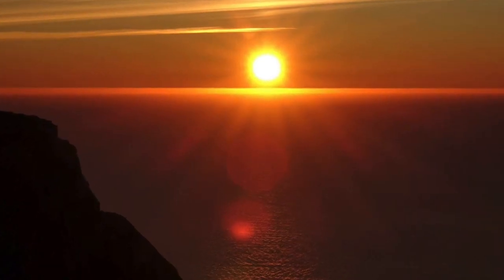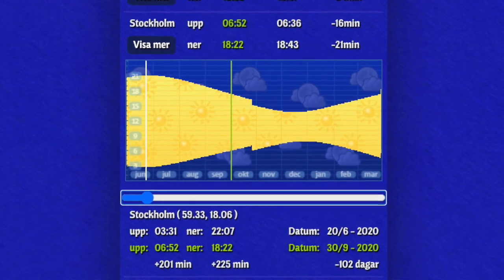The Swedish seasons vocabulary - How to say winter in Swedish and more! | Learn Swedish 🇸🇪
Learn Swedish vocabulary for all the Swedish seasons. You will learn how to say winter in Swedish plus useful Swedish phrases like "Det finns inget dåligt väder bara dåliga kläder" in this video.

Swedish vocabulary and Swedish culture. So while you learn how to say summer in Swedish you also learn what is summer according to Swedish people.
And the same thing goes for Swedish spring and Swedish fall or Swedish autumn.

Swedens definition of the seasons might shock you!

Want to learn Swedish even faster? Take one of our VIDEO courses and learn the Swedish language at your own pace.

Or buy them all at the same time and save up to 30%!

Follow all of these to learn more Swedish in the meantime.